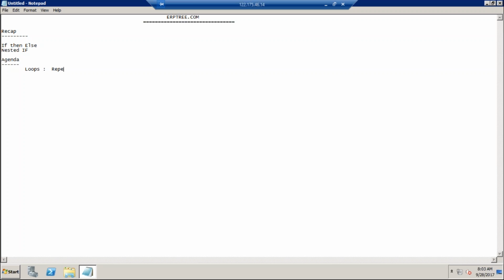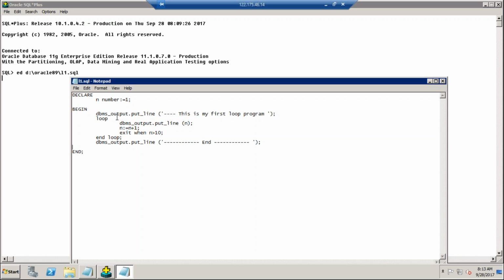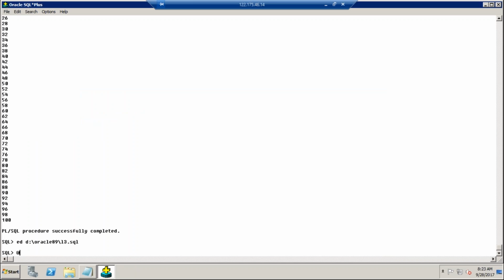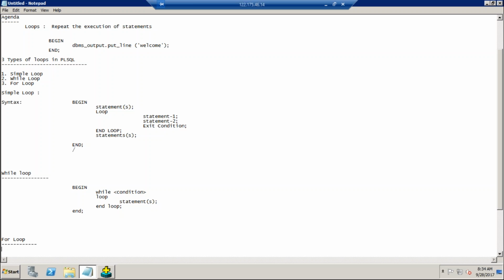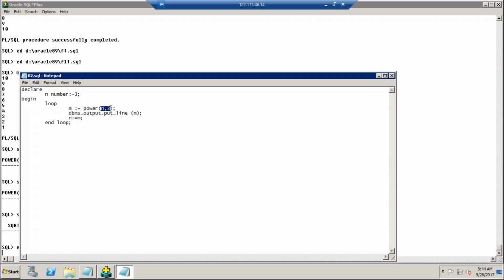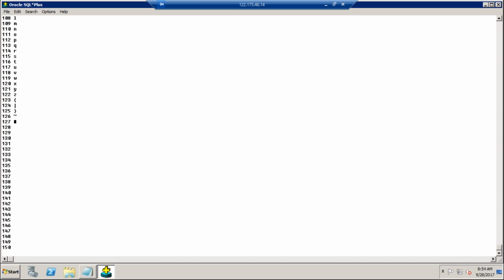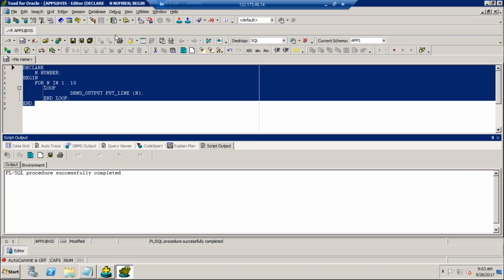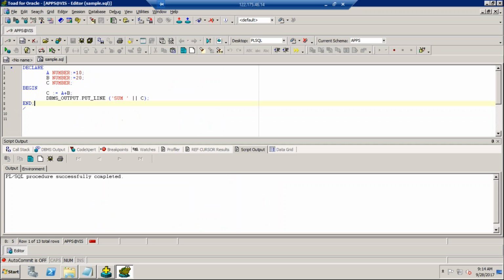Oracle SQL & PL/SQL Training | 23rd Session | FREE Classes